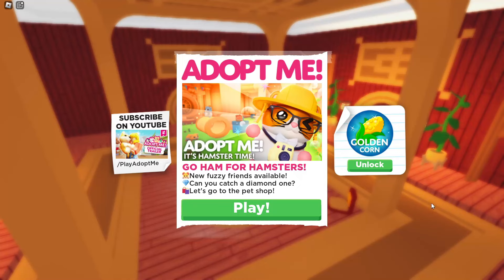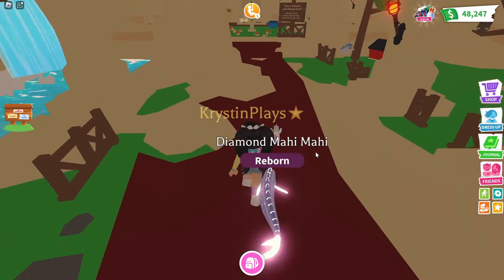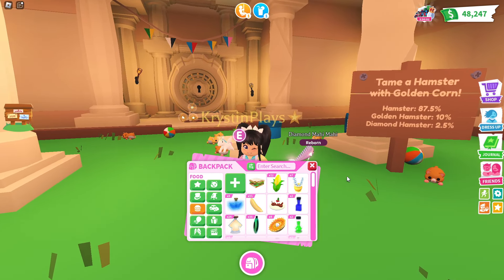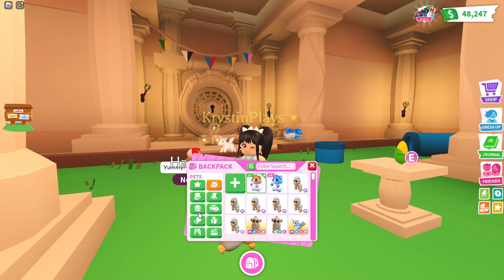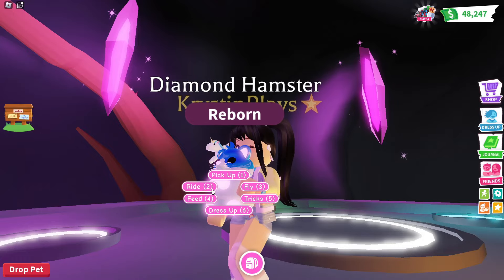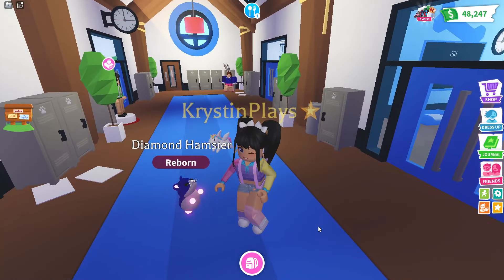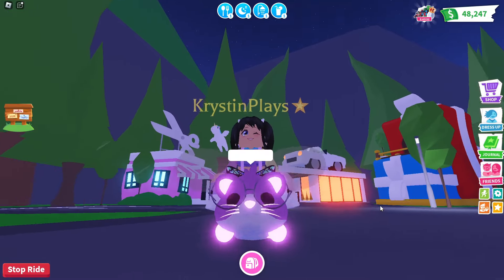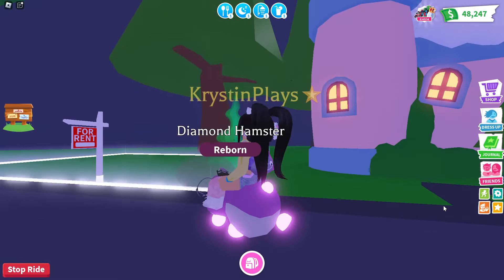*HAMSTER'S ARE HERE* PET SHOP UPDATE in Adopt Me! (roblox)